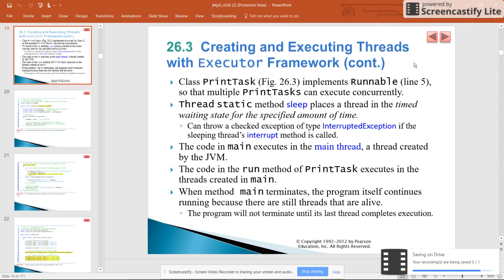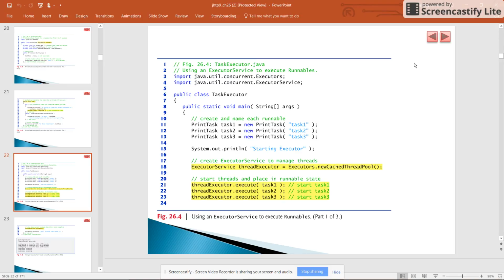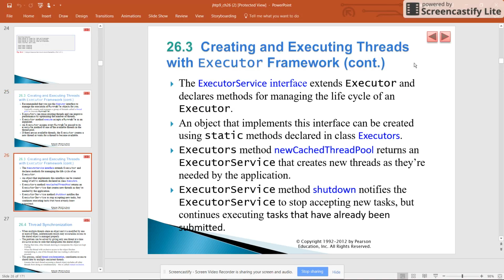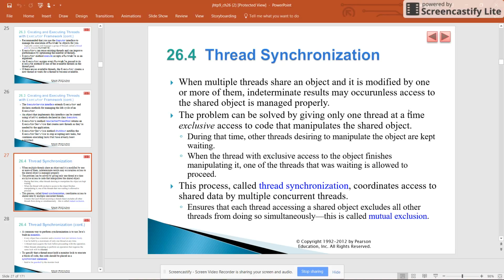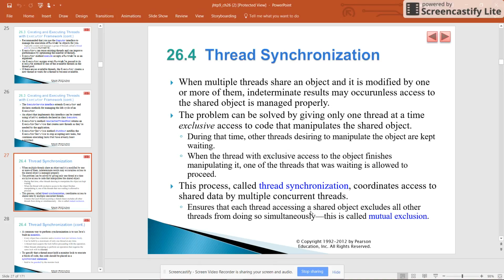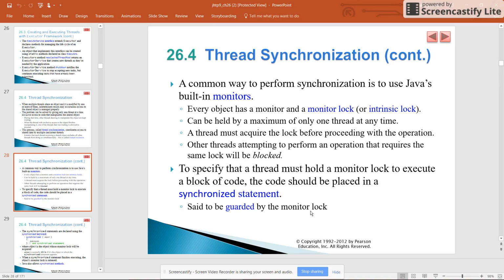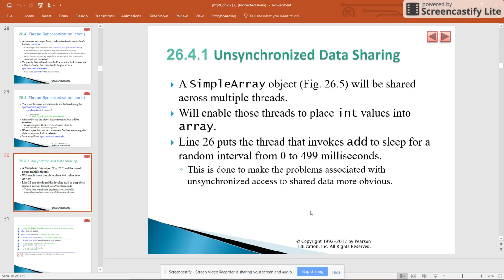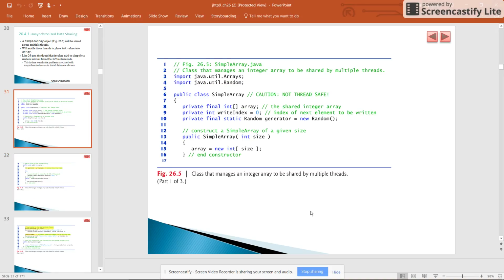Jul 6, 2017 8:36 PM